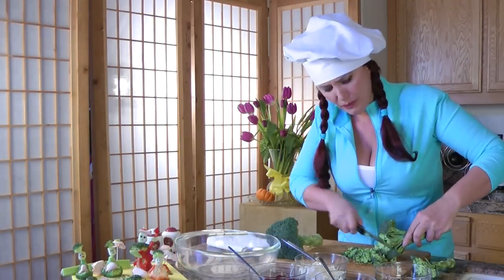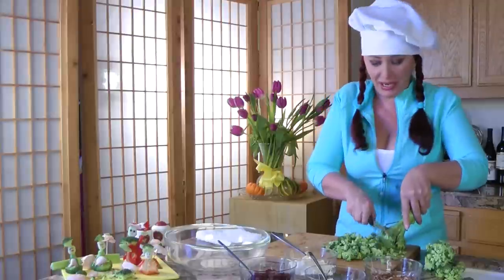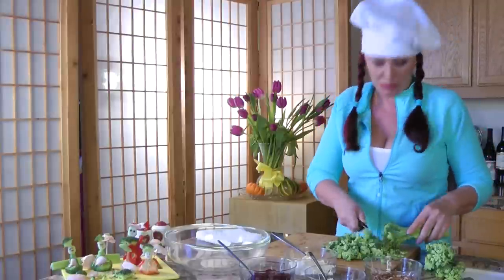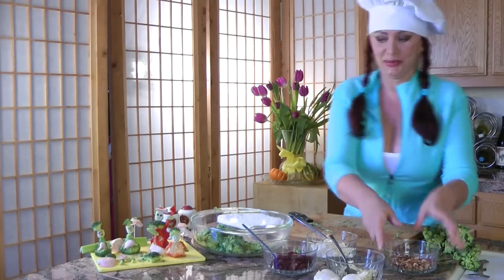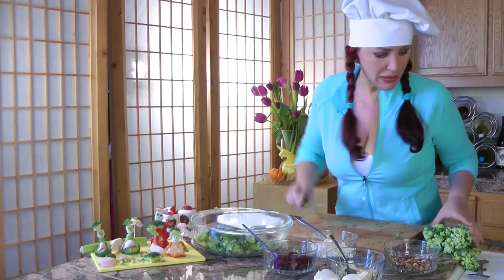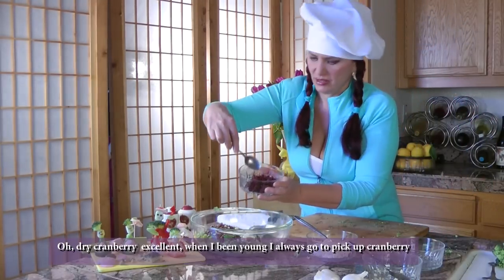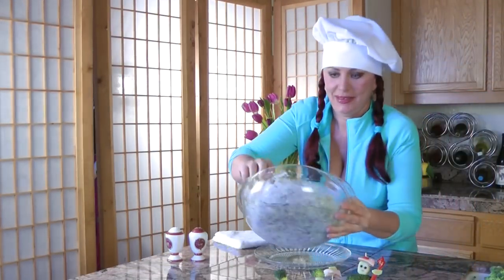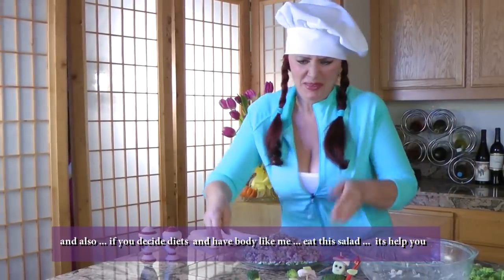#1 Flavorsome Broccoli Salad. studioOlga. LA NA Comedy Cooking Show. брокколи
LA NA Fun cooking Show
Producer Olga Perry - Schubert.
Actress Svetlana Barker
 Episode 1. Broccoli Salad.Салат из брокколи